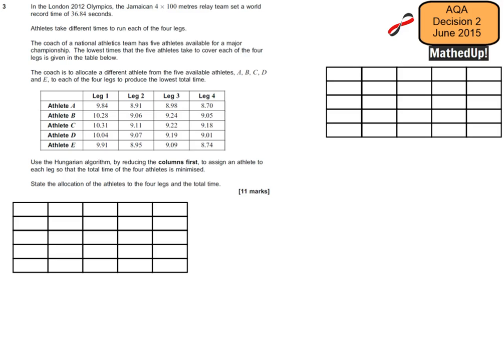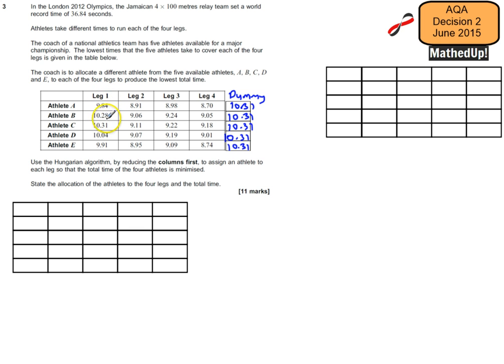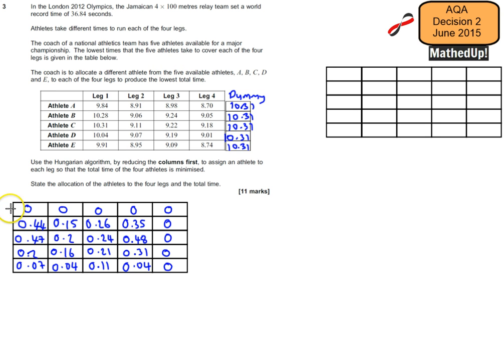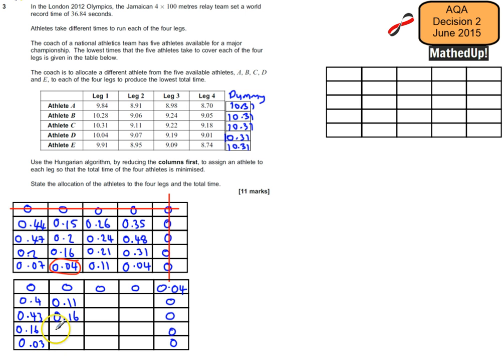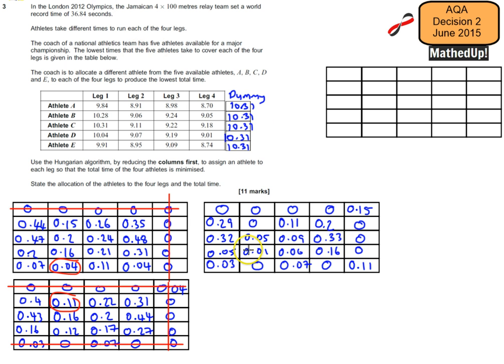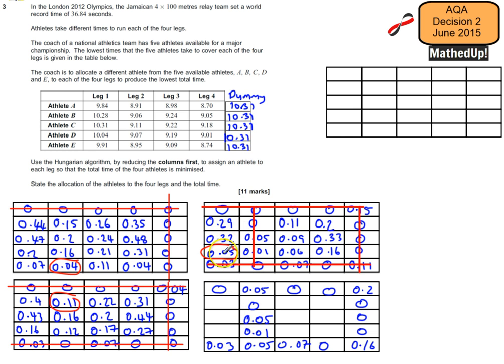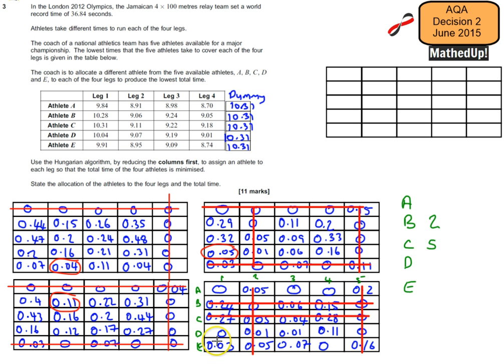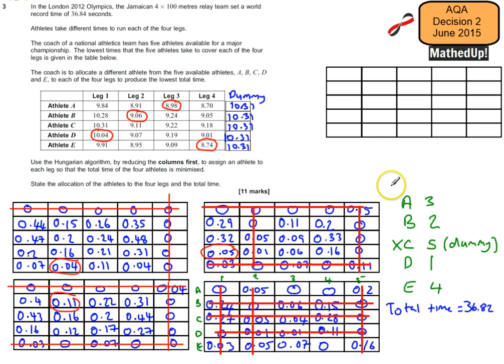AQA Decision 2 D2 June 2015 Q3 Allocations Hungarian Algorithm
AQA Decision 2 exam question on Allocations using Hungarian Algorithm